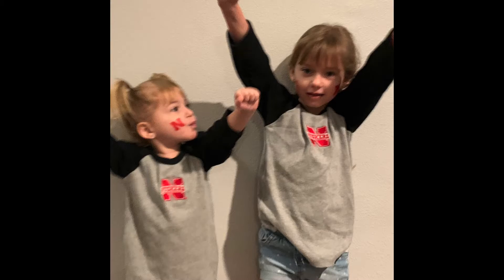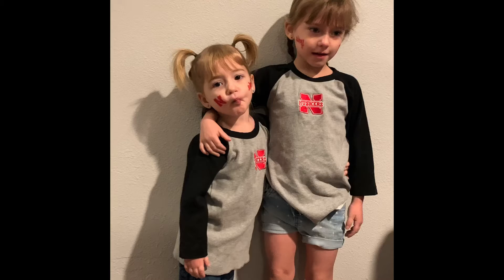30 day squat challenge day 12